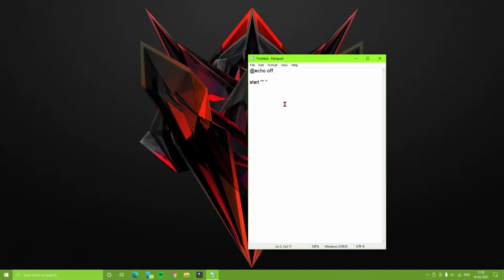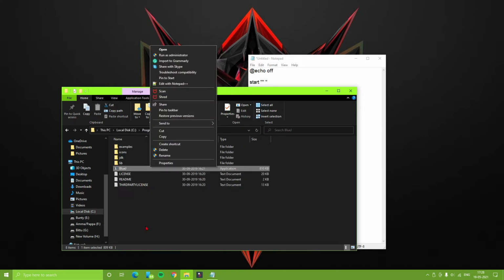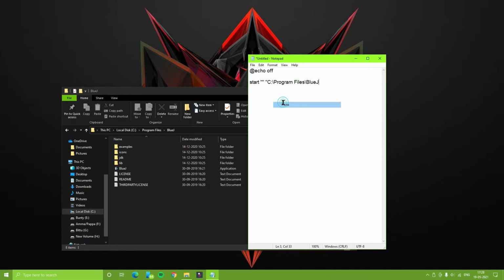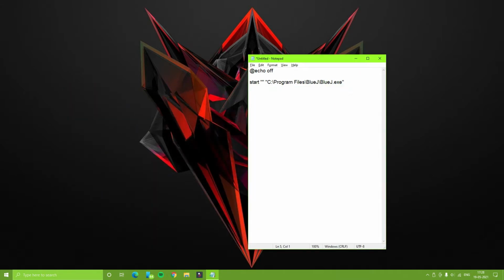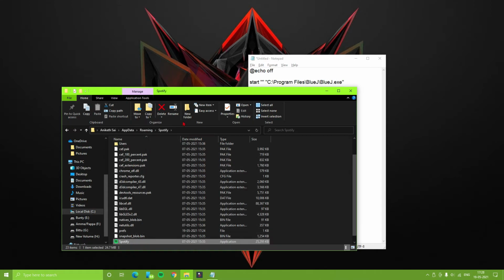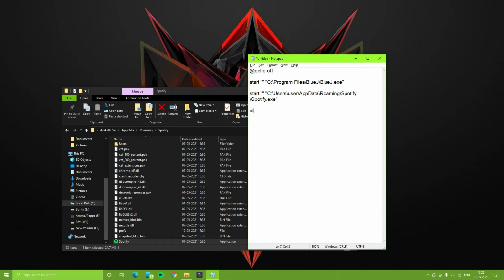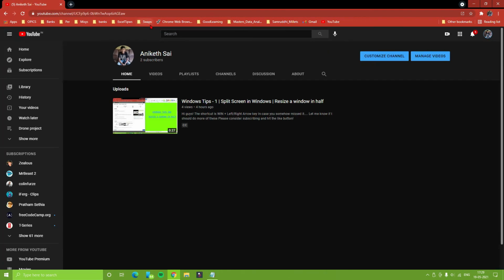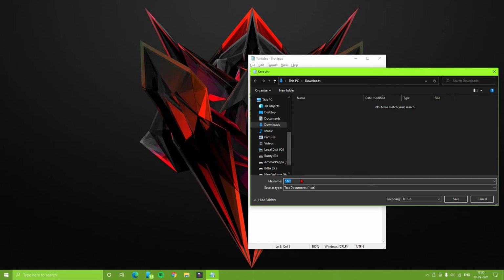How to open multiple apps with a SINGLE CLICK | Batch Program | Windows Tips and Tricks - 2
Code:

@echo off

start "" "C:\Program Files\BlueJ\BlueJ.exe"

start "" "C:\Users\user\AppData\Roaming\Spotify\Spotify.exe"

exit

Replace the Thing in the double quotes with the one relative to your pc.

Let me know if I should do more of these

Feel free to state your issues if any in the comment section.